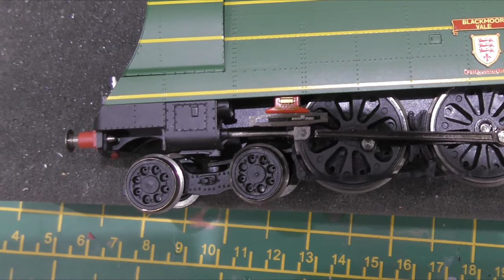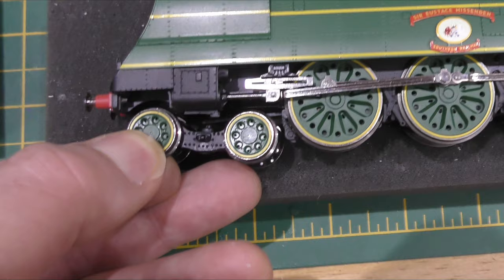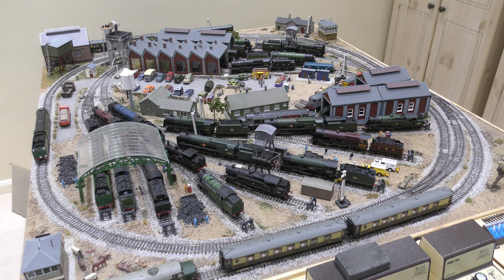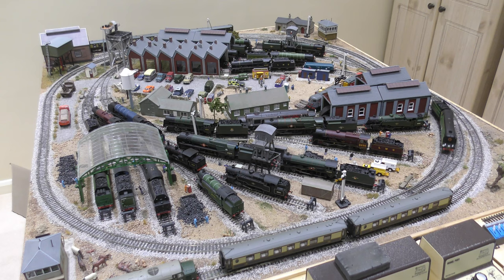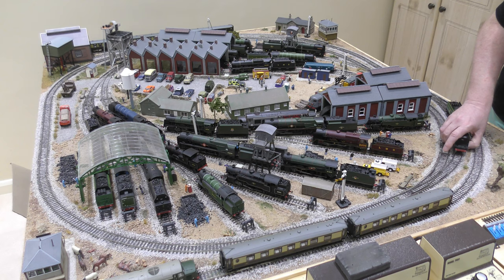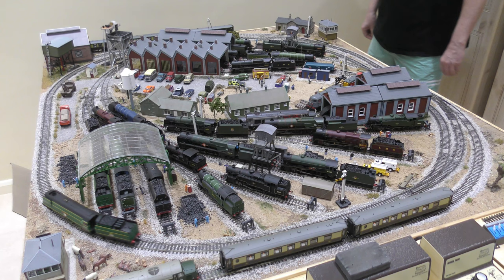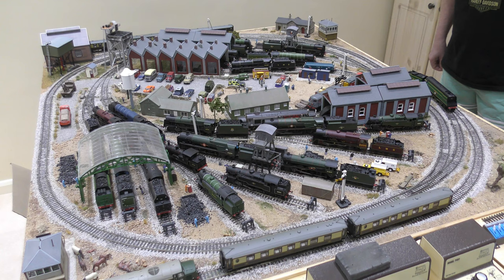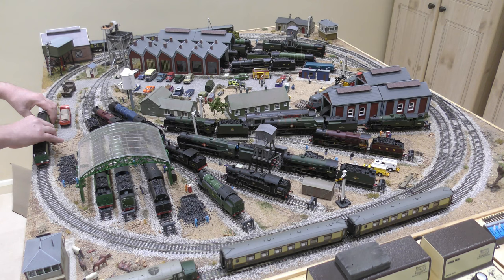Pony cart problem Hornby West Country/ Battle of Britain class locomotive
I have bought two R2692 locomotives Sir Eustice Missenden, they both have the same problem the front Pony cart cannot navigate points.  I also have Blackmoor Vale (R2219) that runs absolutely fine.  The problem with both R2692 locomotives is the rivet that holds the pony cart to the mounting arm is loose where as on R2219 it is tight.  If it were a screw fixing like on most locos you could put a small spring in to take up the slack but with a rivet your options are not there.  A great shame as it is a lovely looking loco